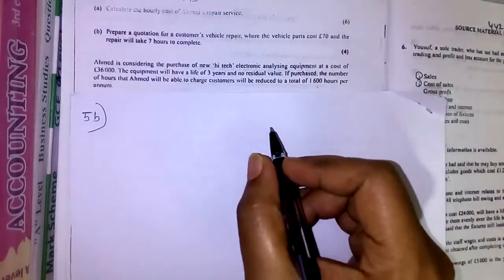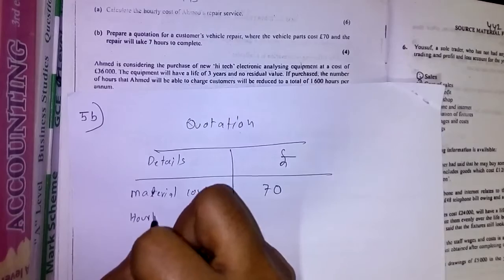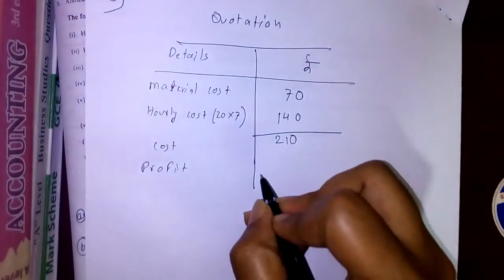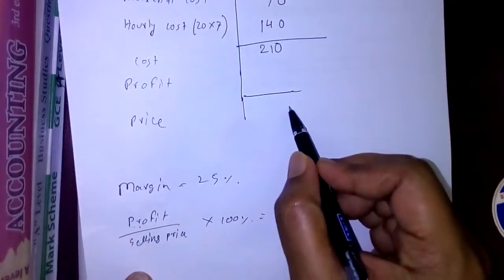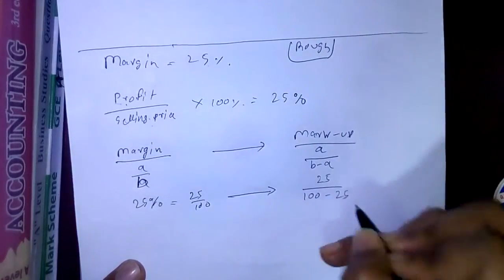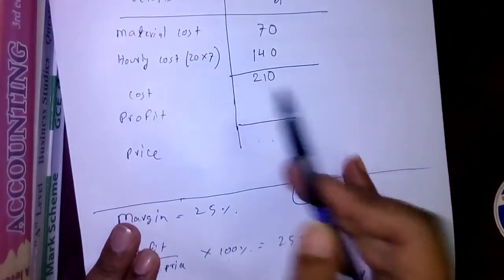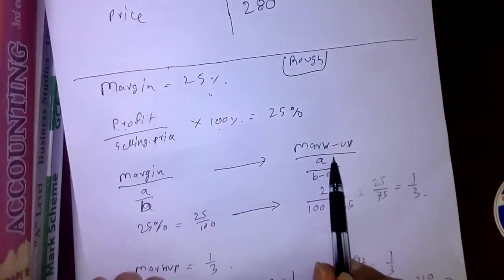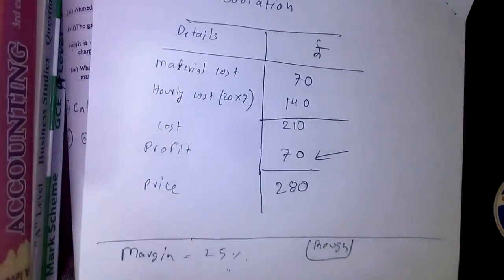IAL ACCOUNTING May/June-2008 Q-5(b)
this is a job costing math solved at the request of rudra mondal